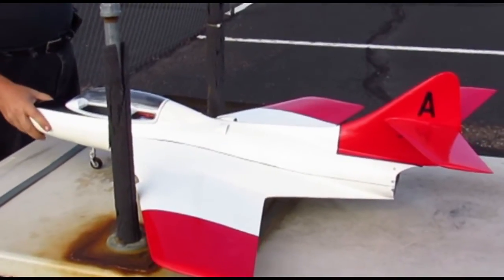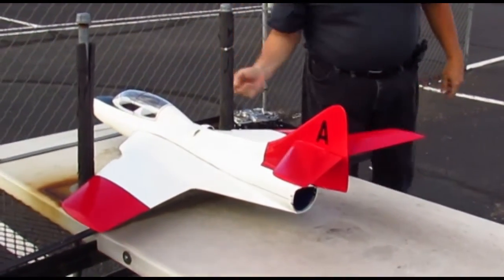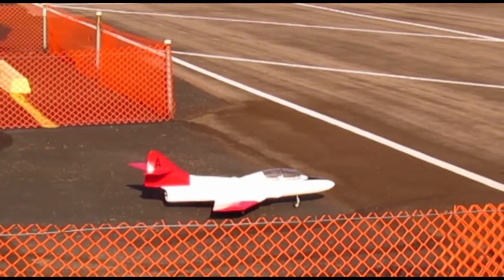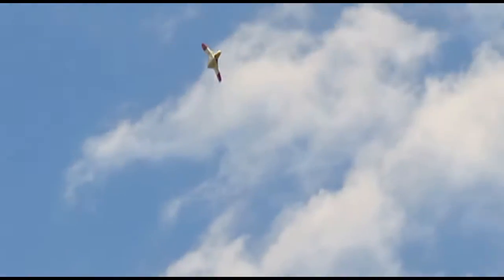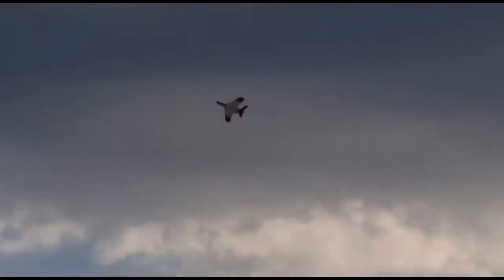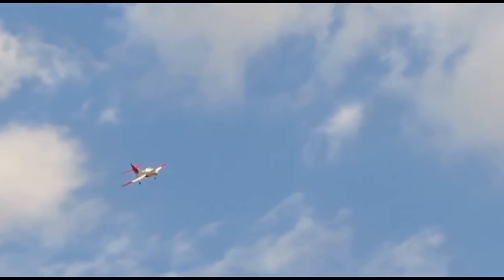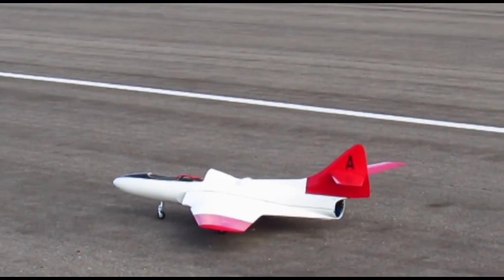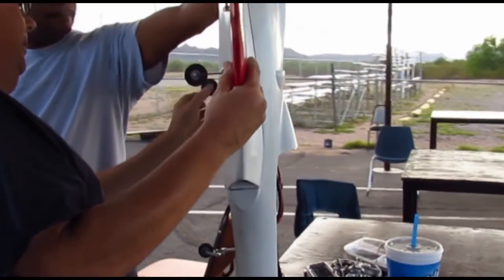Bob's 15 year old Airworld F9F Cougar 90mm EDF Electric Jet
This Airworld F9F Cougar is 15 years old.  Power system is WeMoTec 90mm Evo fan, Hacker B50-15L motor, Castle Creation 100 AMP ESC.  All fiberglass airframe. Air retracts replaced with electric. XPS receiver.